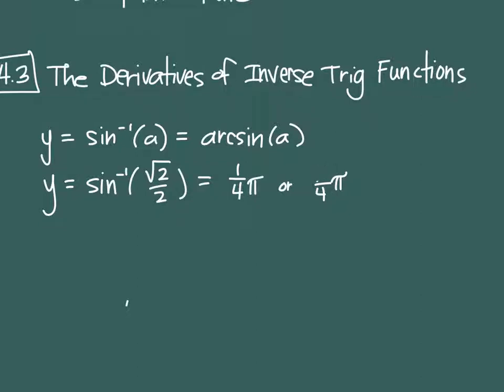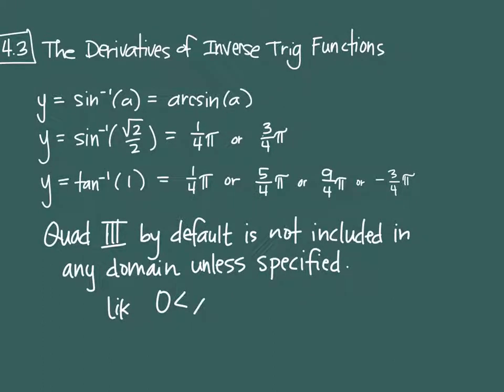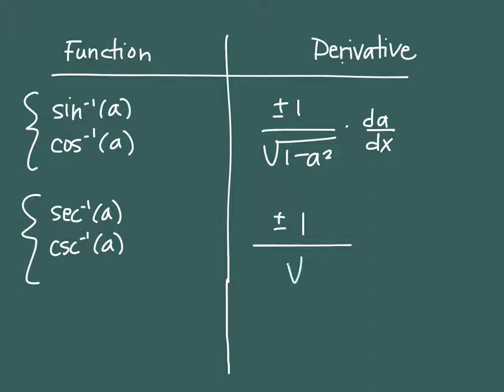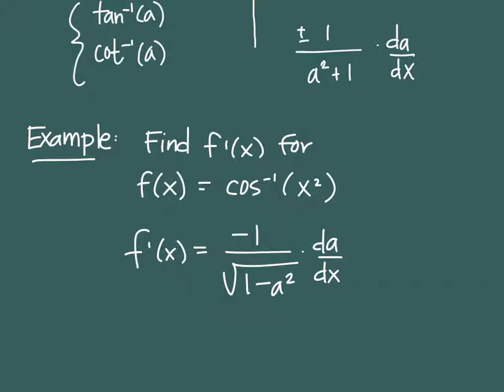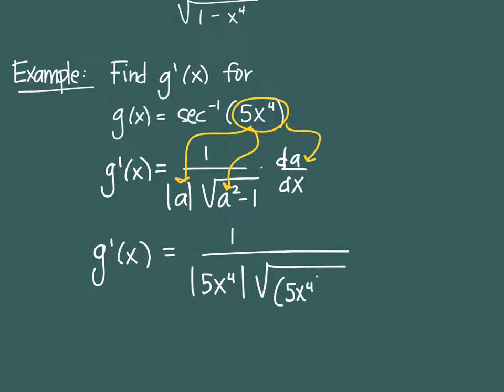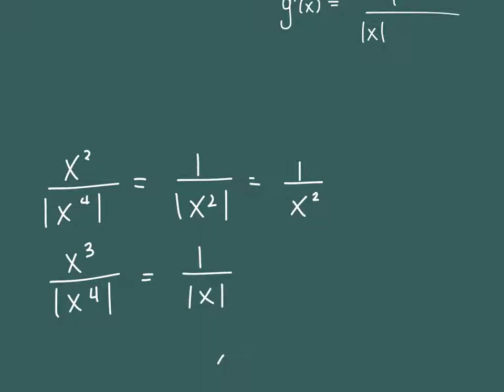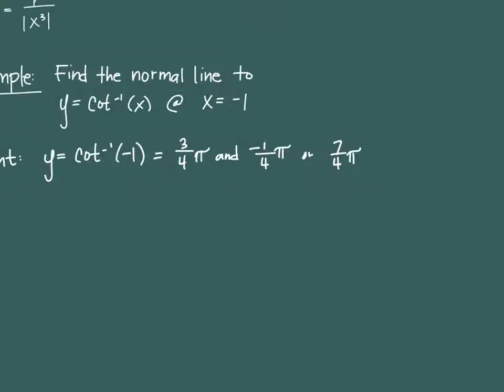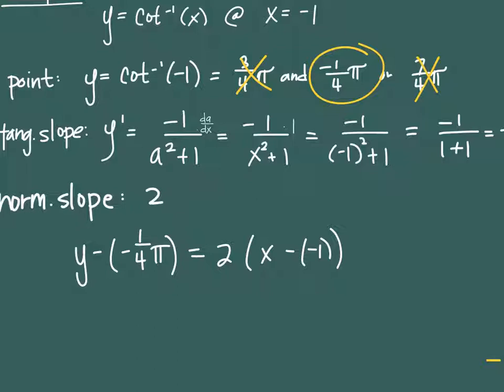AP Calc 4.3